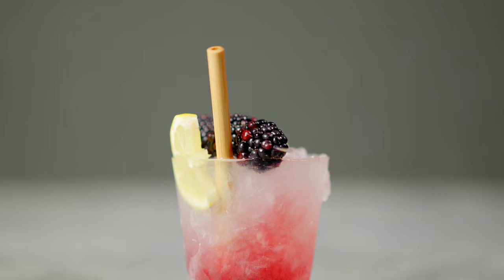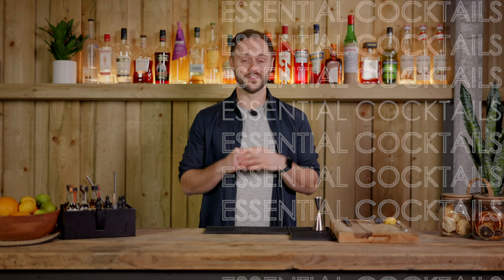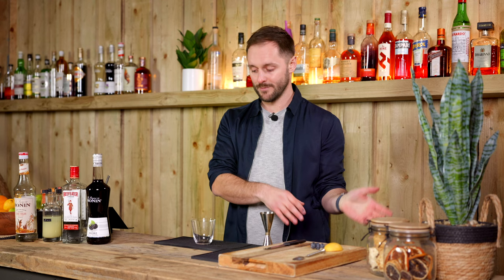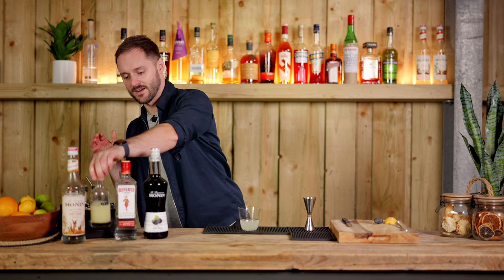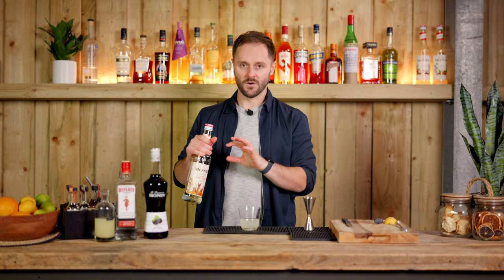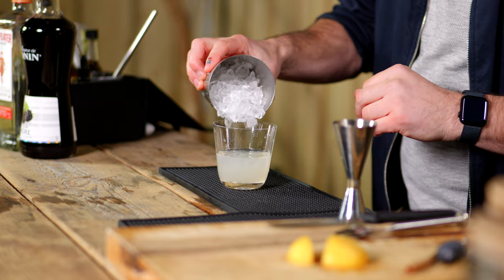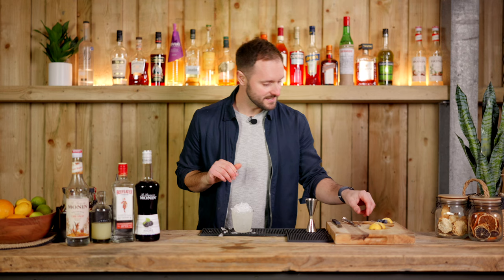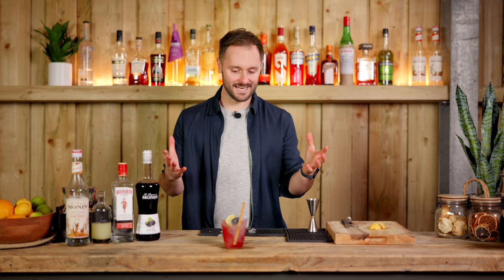BRAMBLE: An 80s Anti-Hero! (Essential Cocktails 20/50)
The Bramble opposes almost all of the cocktail trends of the 80s in the best way possible - it is elegant, refined, balanced and beautiful and one of the greatest creations of Dick Bradsell - one of the most influential and brilliant minds of the drinks industry.

Welcome to Essential Cocktails - a 50-video, totally free, daily cocktail course with the ambition of making better drinks accessible to as many people as possible, regardless of your experience level. My goal has always been to learn as much as I can and share what I learn as widely as possible, so this course is designed to do that. I really hope it helps you level up your own drinks!

Please do share this course with a friend, and if are comfortable sharing it on your own channels, this will massively help me help more people, which is greatly appreciated!

- Massively supports the channel - thank you!
- Direct responses to your coffee + cocktail questions

Huge thanks to channel sponsors, Monin. for more information and to buy.

- Beefeater Gin
- Monin Creme De Mure
- Monin Syrups
- Plymouth Gin
- Seedlip Grove 42

🍸 Glassware:
- Nude water glass

- 25ml / 50ml jigger (banded at 5ml and 10ml increments)

🎥 PRODUCTION
- Hard cams
- Front lens
- Side lens
- Handheld / B-roll camera